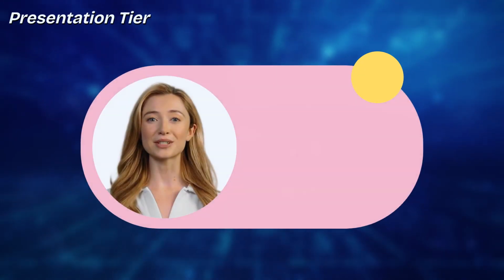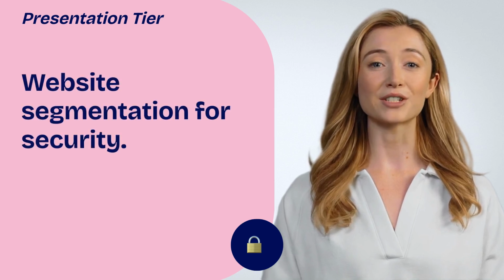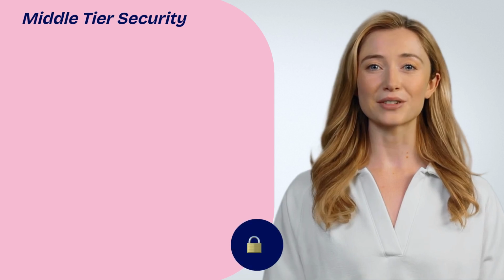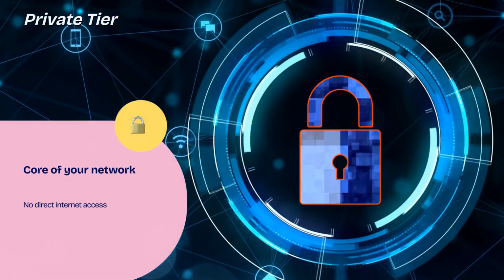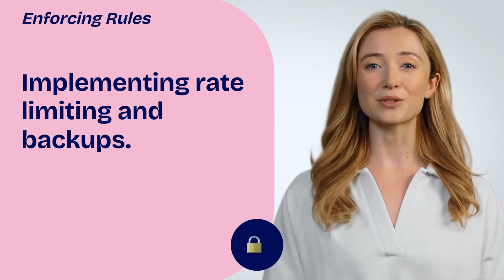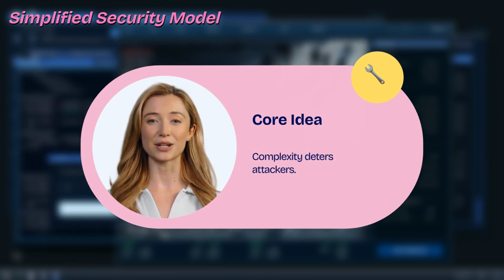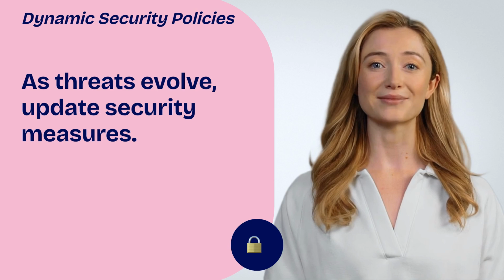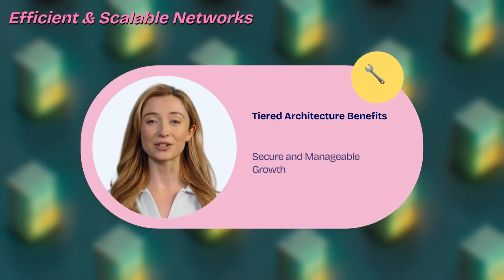Tiered Architecture | Intro to Network Design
AI-Generated Voice and Video.

Title: Understanding Tiered Network Architecture: Building Your Digital Fortress

Description:
Join Emma A I from CybrBrief for an enlightening journey into tiered network architecture. We'll use the analogy of a shopping mall to break down how you can protect your network from external threats by organizing it into secure layers. Whether you're running a website or managing a corporate network, this video will show you how to keep your digital assets safe.

What You'll Learn:
How tiered architecture can protect your network
The roles of Presentation, Application, and Data Tiers
Practical examples of network segmentation in action

Why Watch?
Learn to implement defense-in-depth strategies
Understand how to secure different network segments
Get insights into real-world applications of tiered architecture

For All Levels: Whether you're a cybersecurity student, enthusiast, or professional, this video will enhance your understanding and defensive toolkit for network security.

Call to Action: Join the CybrBrief community for more engaging cybersecurity knowledge! Let's make you a cybersecurity expert together.

Note: This video provides educational content for general understanding. Always apply security measures according to your specific network environment and consult with cybersecurity experts for tailored advice.